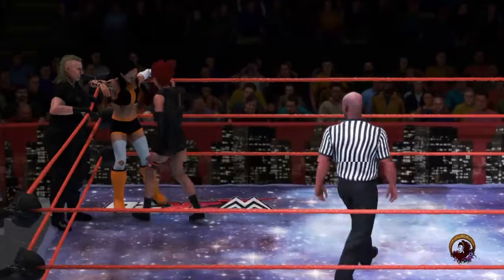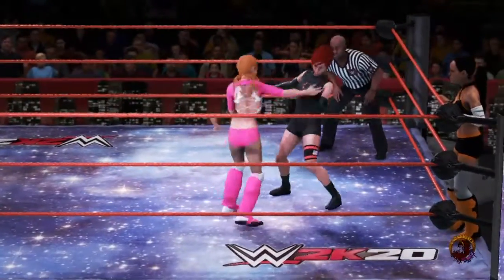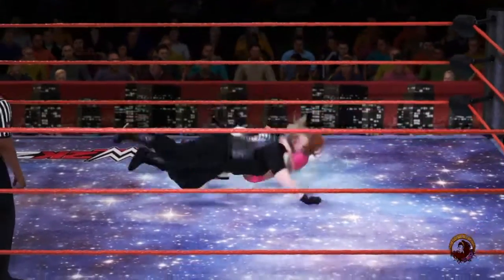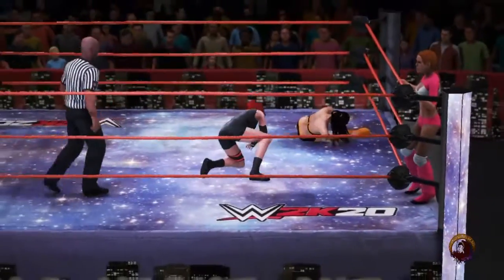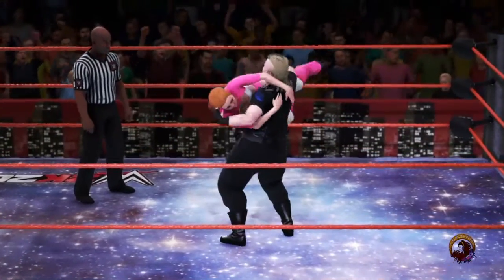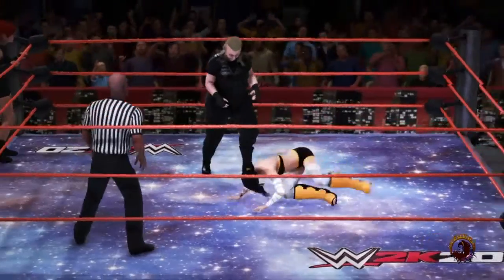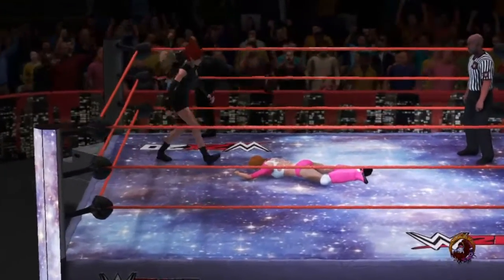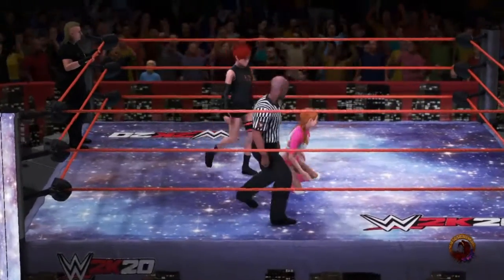WWE 2K20 Tag Team - The Militia vs Team Japan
Betty and Jane take on Naoko and Harumi